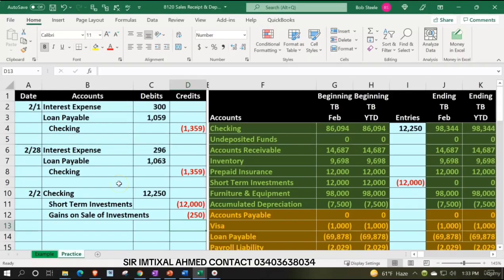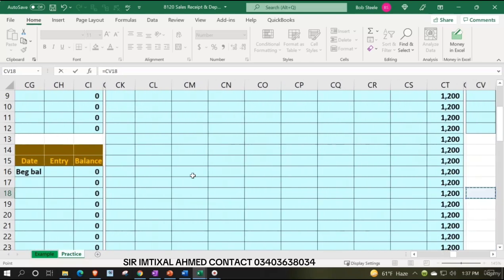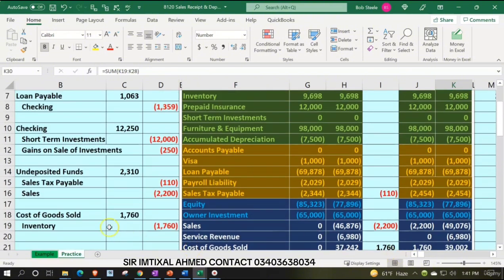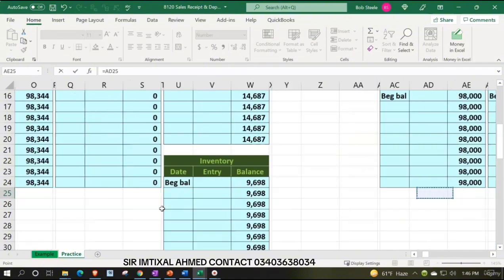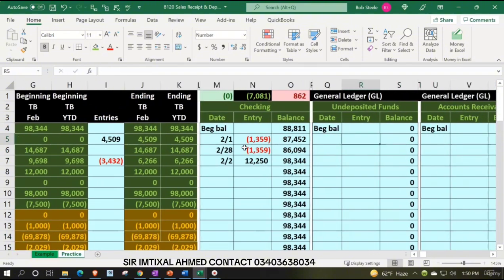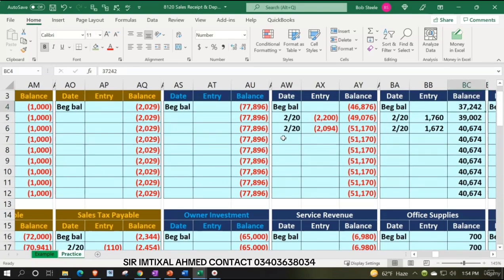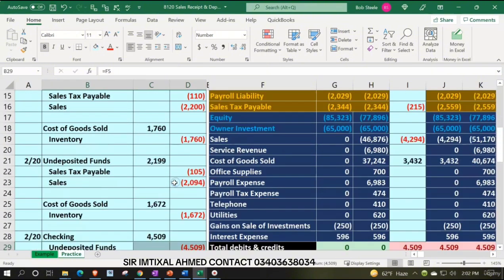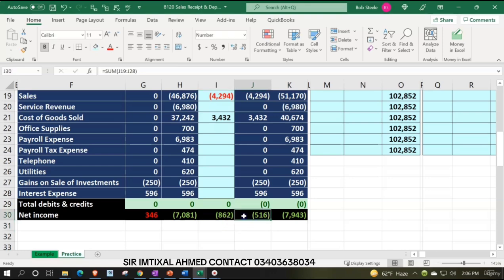EXCEL CLASS NO #21